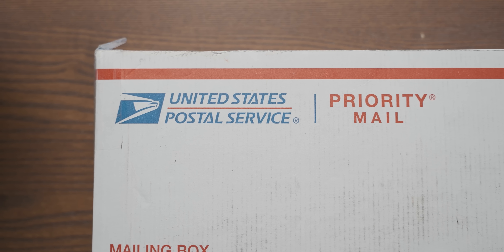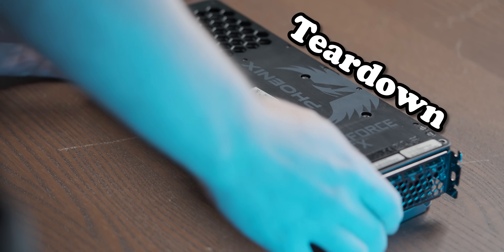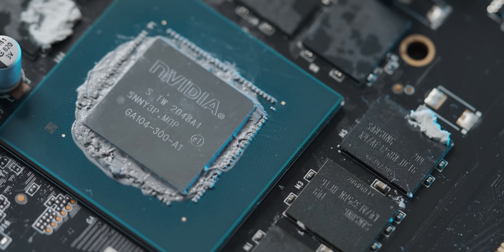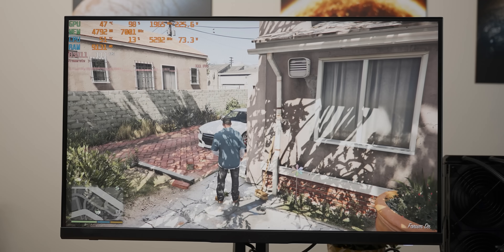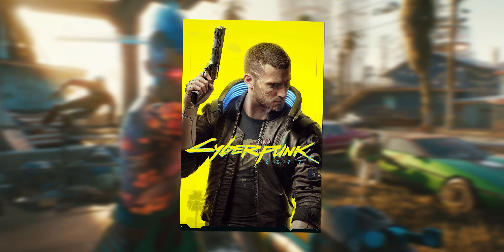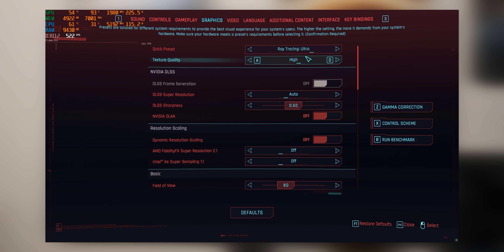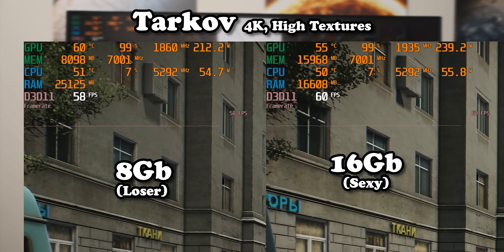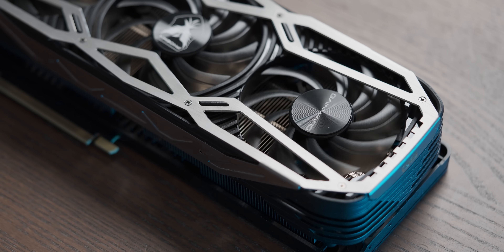This Is The 16Gb RTX 3070 Nvidia Should Have Made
A member of the Discord sent over their AWESOME RTX 3070 that was modded with 16Gb of RAM.